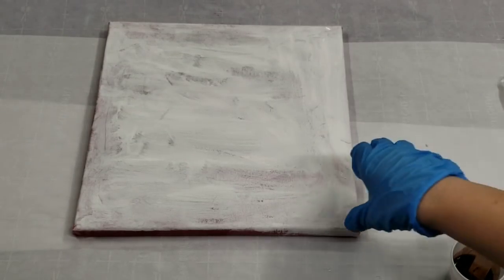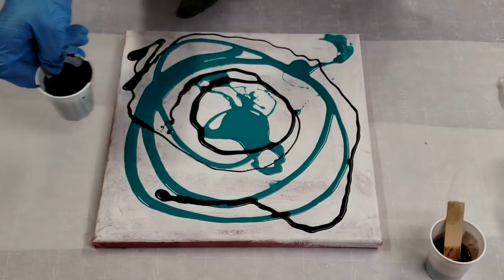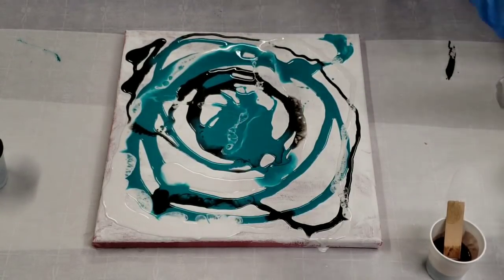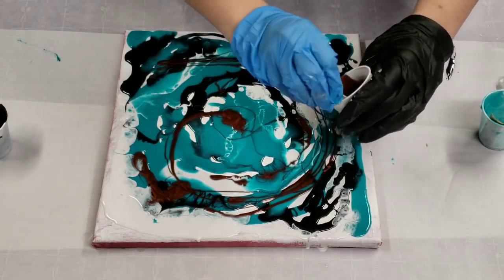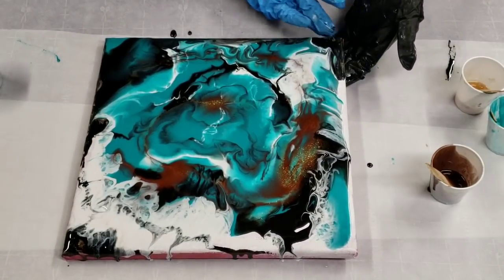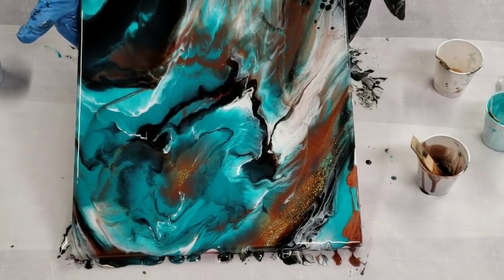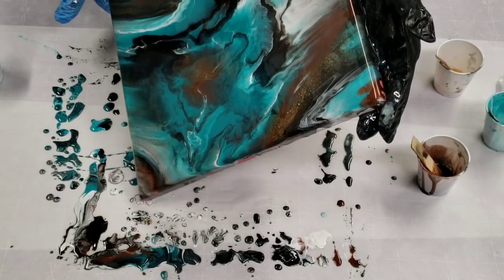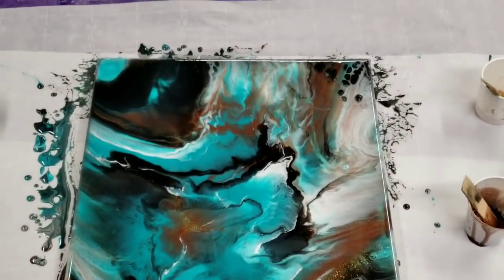Resin Painting with My Favorite Colors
I'm so in love with these colors together, particularly when painting with resin!